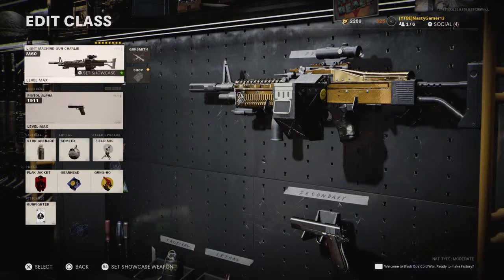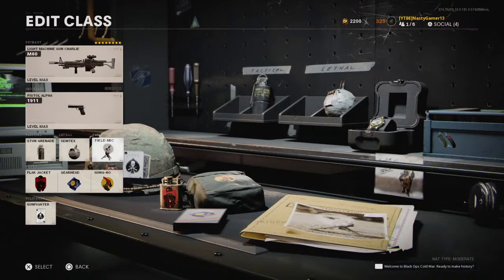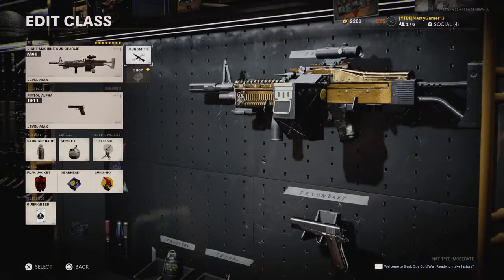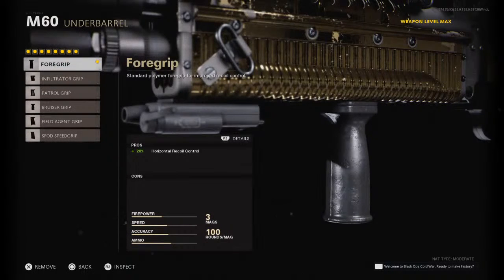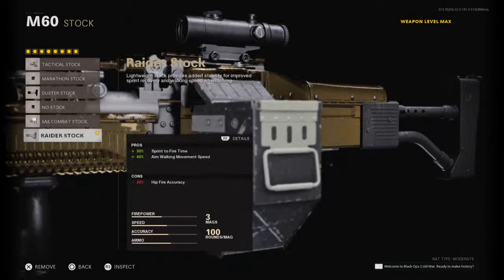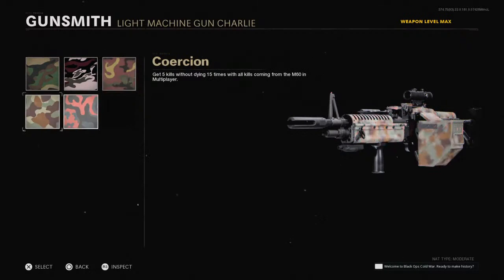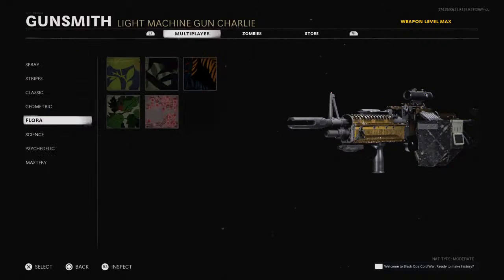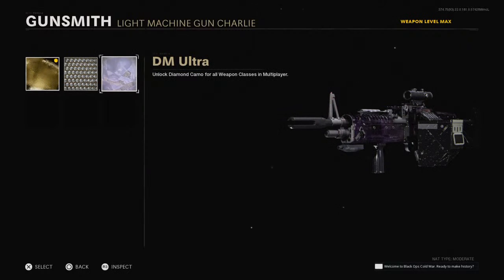Cold War Road To Gold Guide: M60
Just an average Dad gamer trying to give the best tips available!